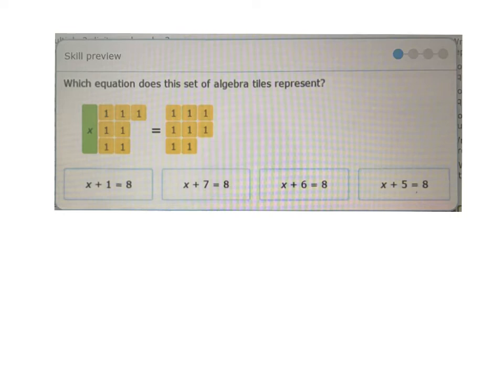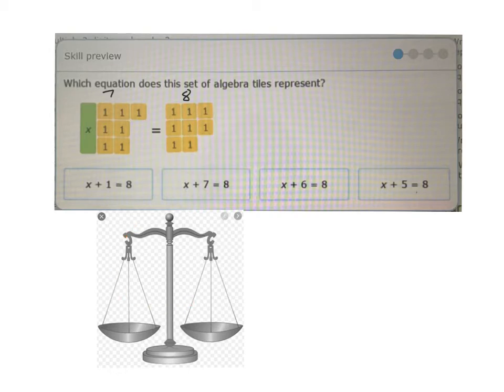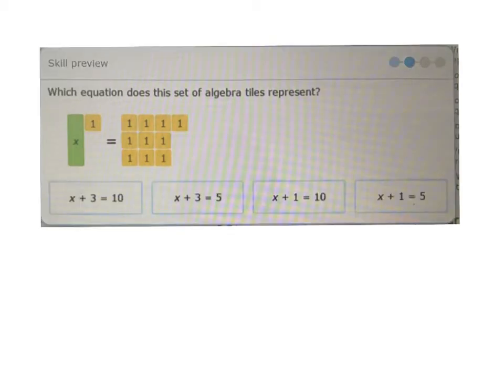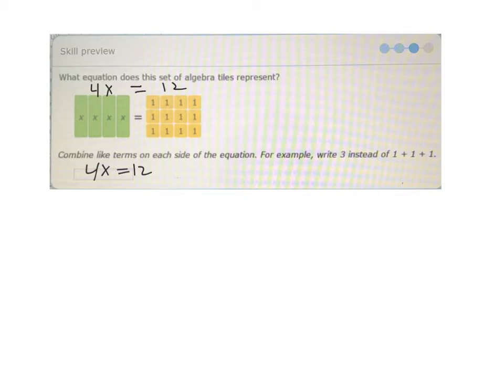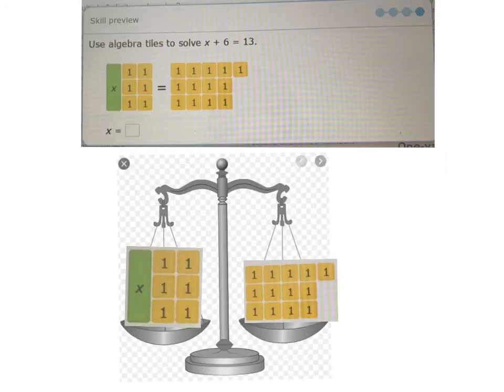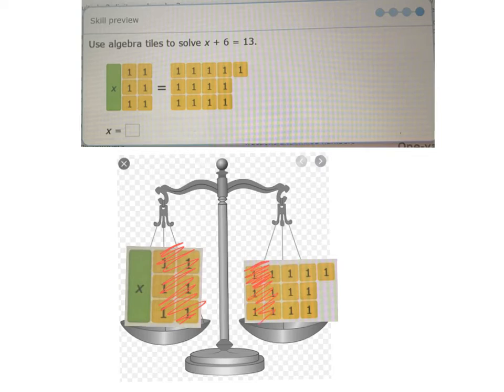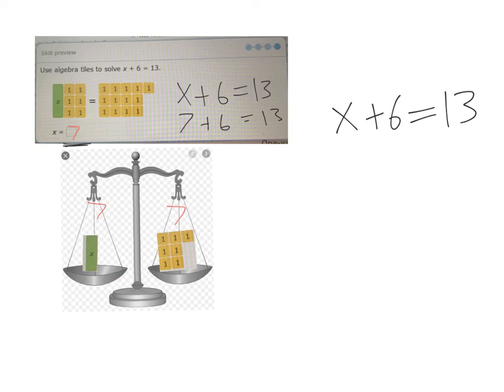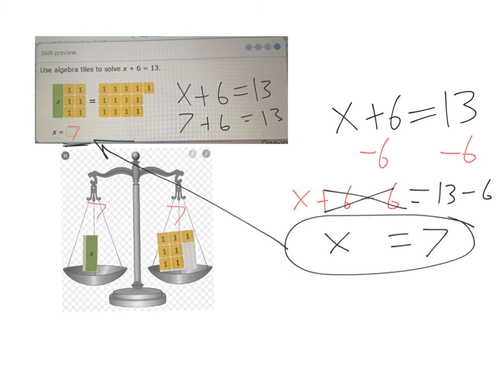modelling and solving equations using algebra tiles